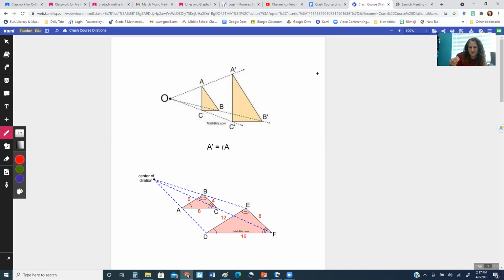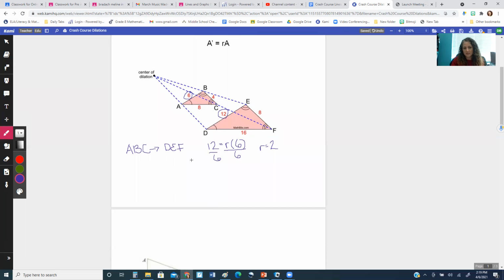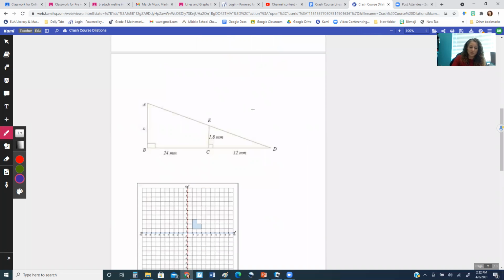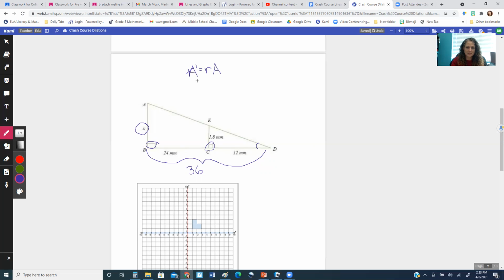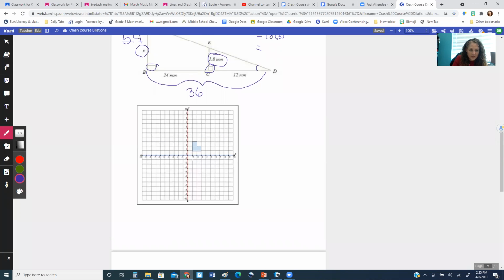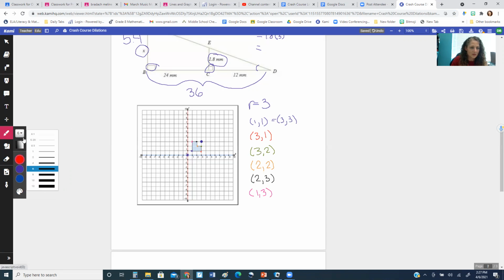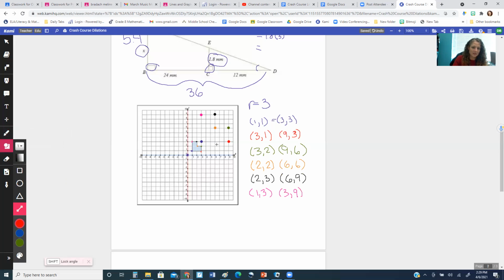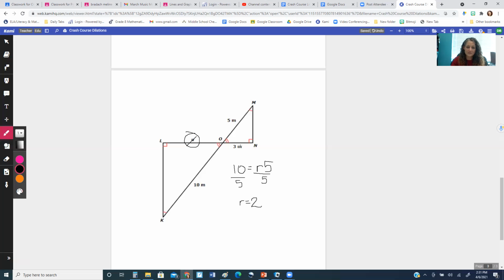Crash Course Review of Dilations